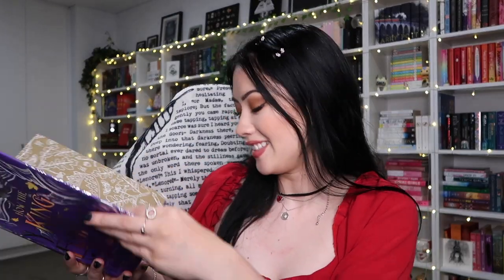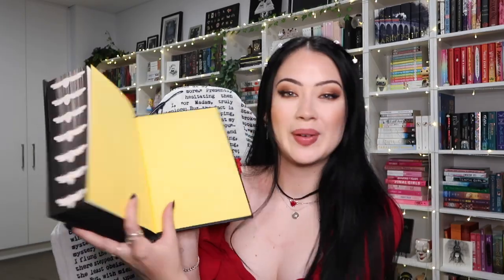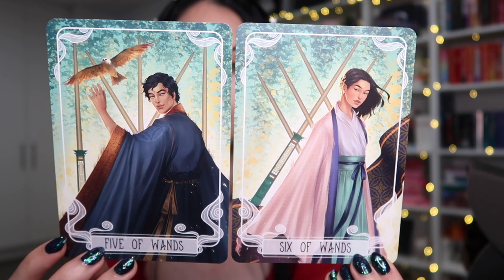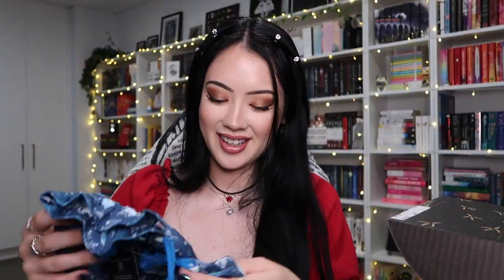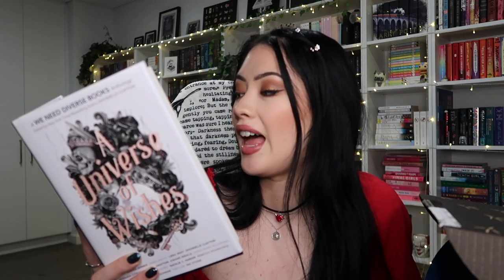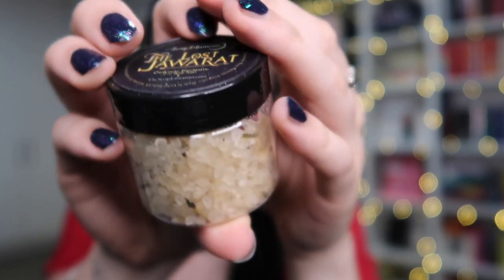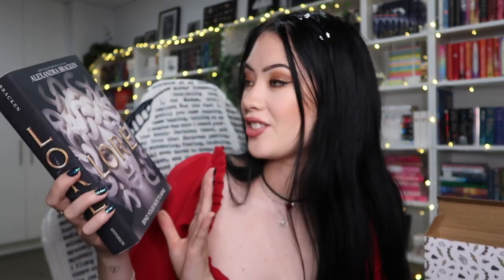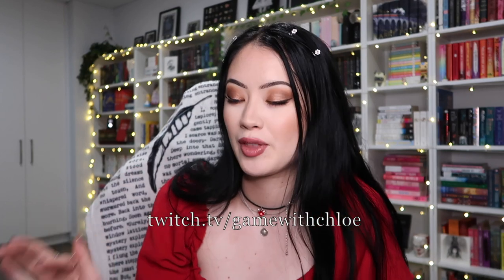HUGE BOOK UNBOXINGS | 6 boxes (owlcrate & fairyloot)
Thank you to FairyLoot & OwlCrate for sending me these boxes and books! Hope you enjoy 🖤✨

‣ Journal with Chloe: @JournalwithChloe
‣ ASMR with Chloe: @chloebunnieasmr

‣ BLACK LIVES MATTER resources (petitions to sign, places to donate & more)

Use this link to buy books with free international shipping!